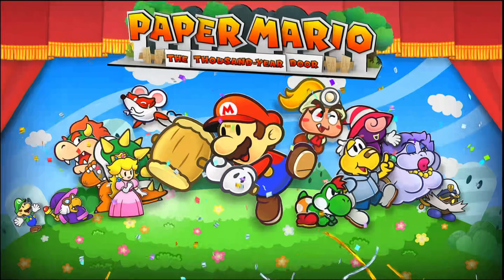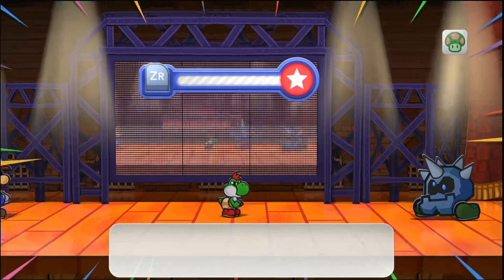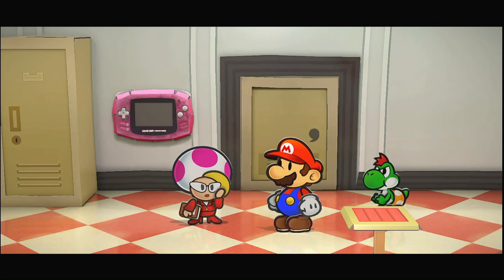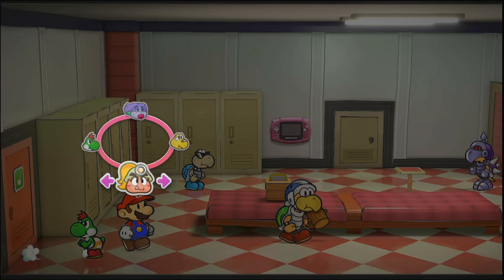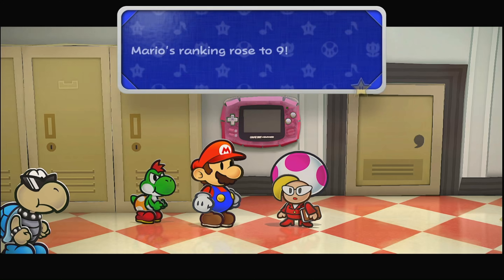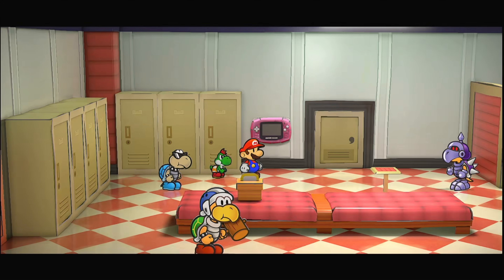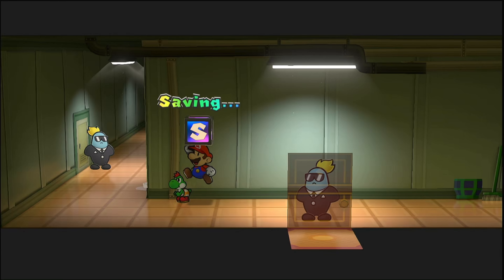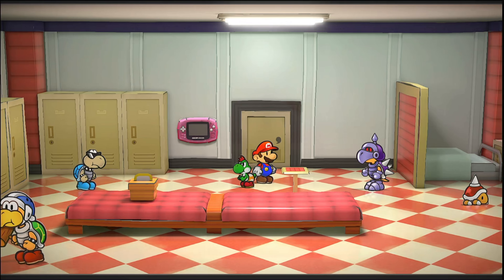Paper Mario The Thousand-Year Door Ep. 18! The Major League! The Super Hammer!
Today we continue to play Paper Mario The Thousand-Year Door! This time we defeated the Iron Idonis Twins and got into the Major League! We continued to do battles and "X" told us to go to the watering hole so we did! We then got the Super Hammer from Podler!